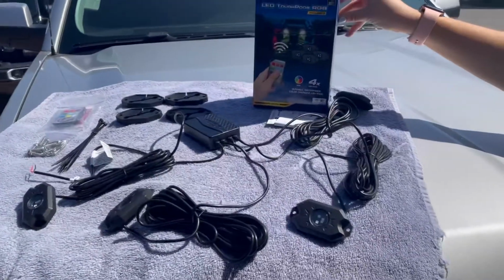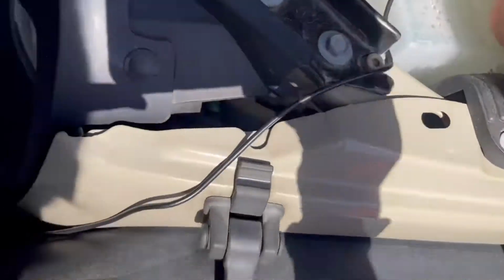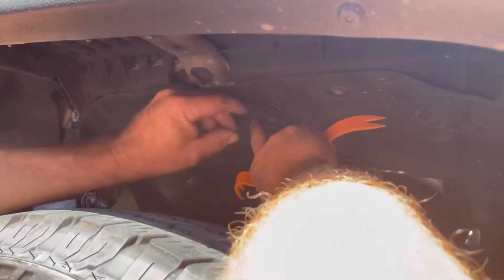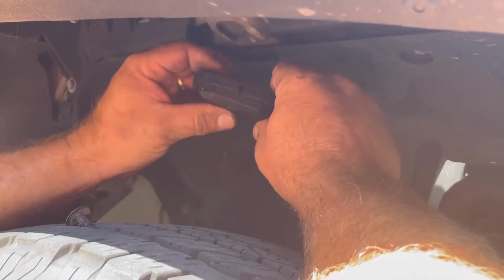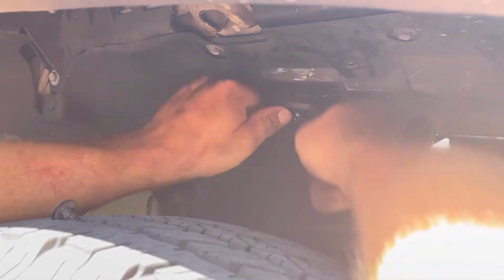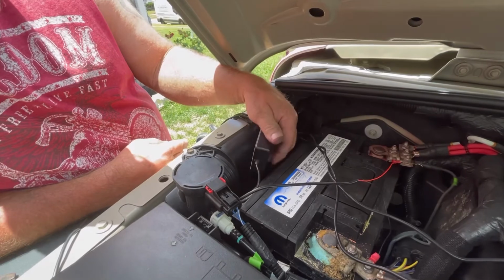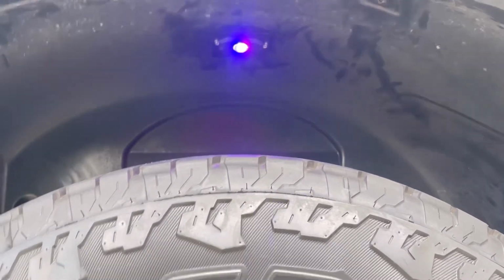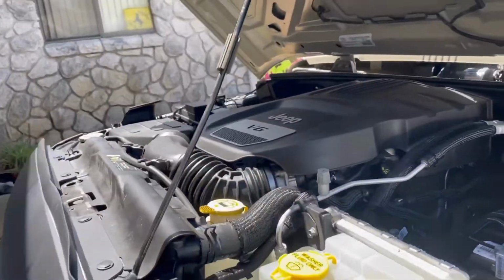How to install RockLights